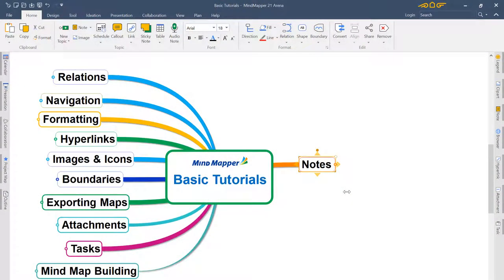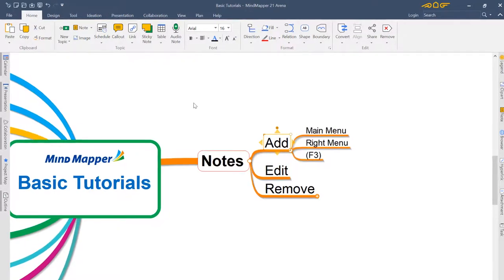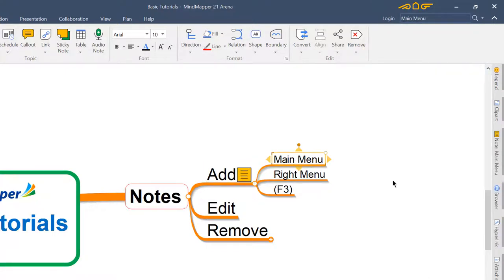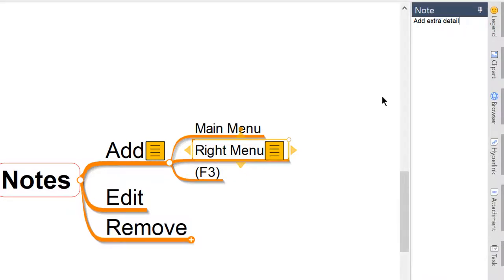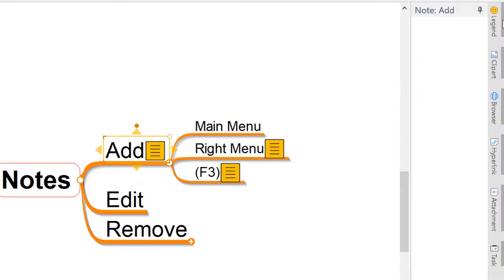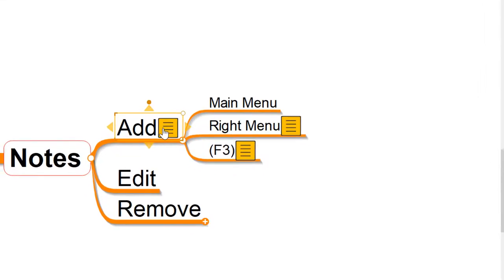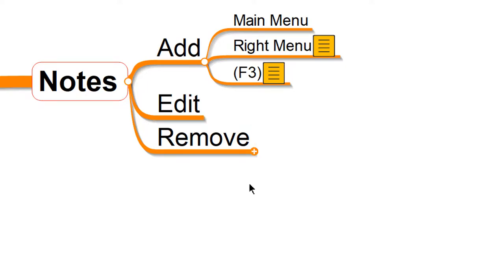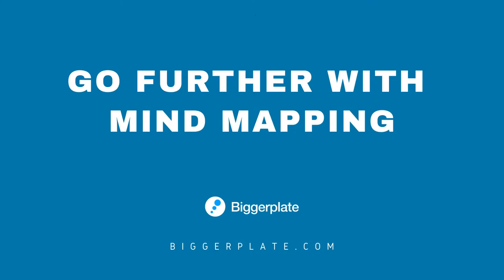MindMapper Tutorial - Topic Notes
In this tutorial we show you how to use the Notes feature in MindMapper to add extra depth and detail to your mind maps, without creating clutter in the mind map.

For more resources to help you go further with mind mapping,